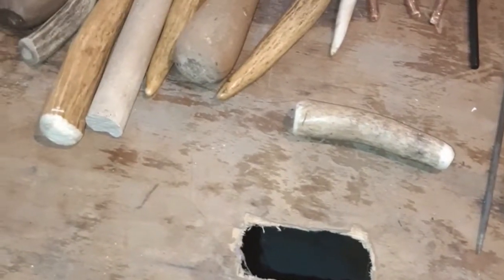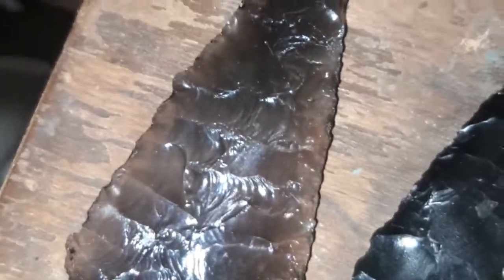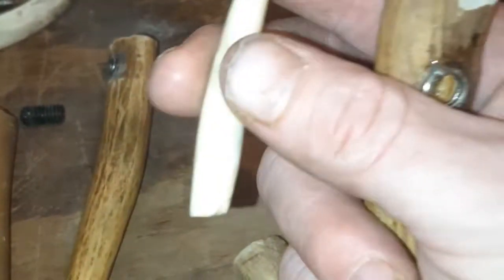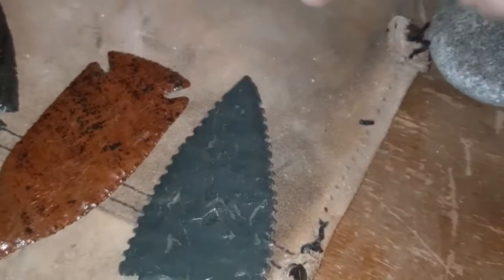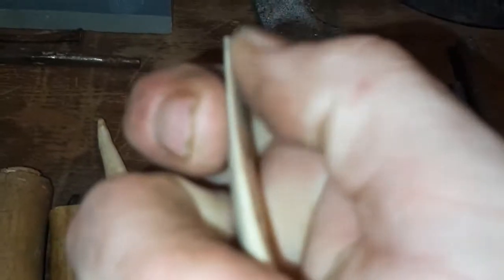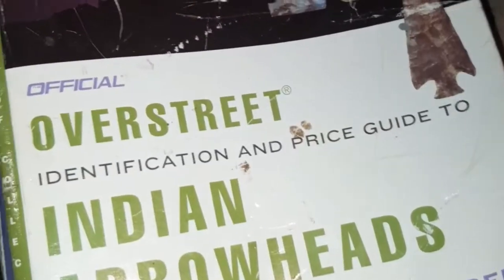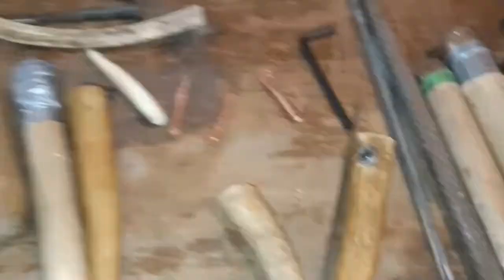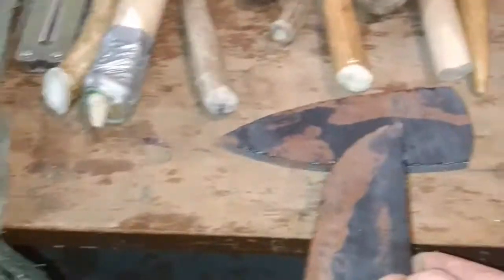Flint knapping tools of the trade